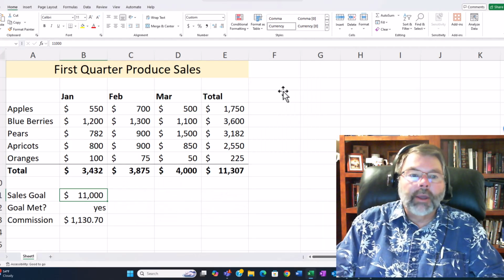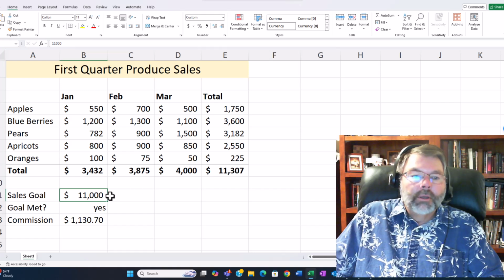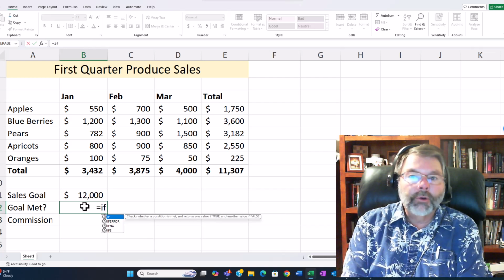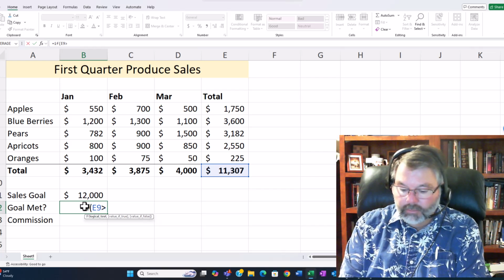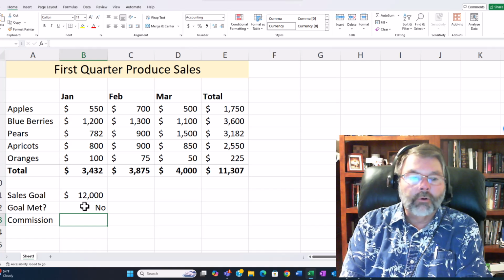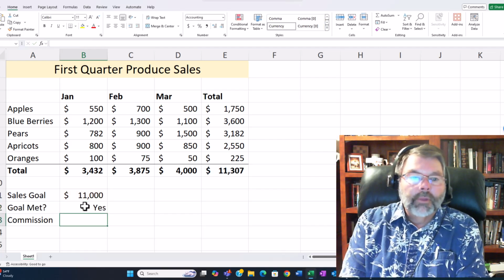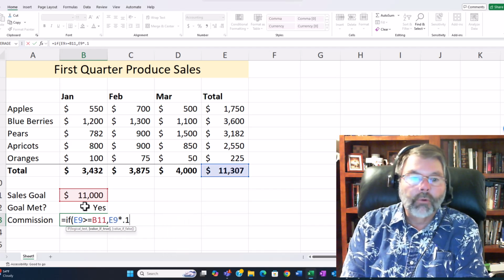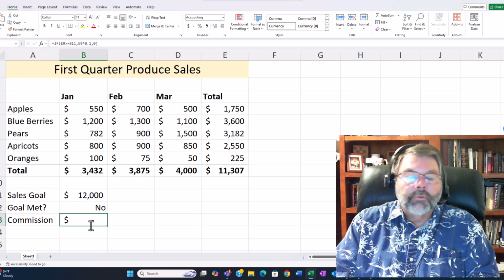Microsoft Excel Tutorial: Using the IF() Function for different formula based on your criteria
The Excel IF function is one of the most powerful tools for automating decisions in your spreadsheets.

In this comprehensive, step-by-step tutorial, Dr. Maddy will show you exactly how to integrate the IF function into your formulas to perform calculations, assign values, or return text based on logical conditions. You'll master  IF statements with ease!

What You'll Learn in This Tutorial:

The three core arguments of the basic IF function (Logical_test, Value_if_true, Value_if_false).

Real-world examples, including calculating bonuses, assigning grades, and filtering data.